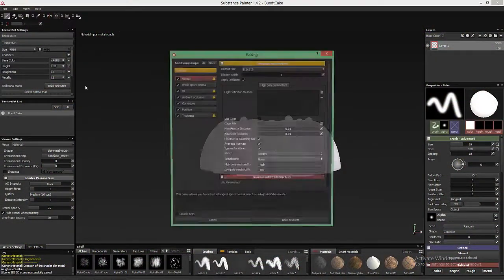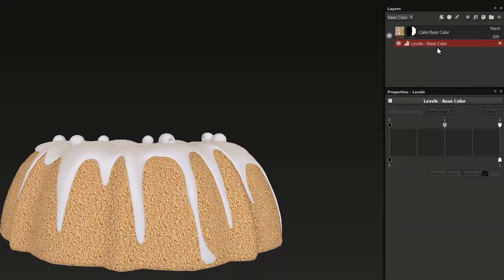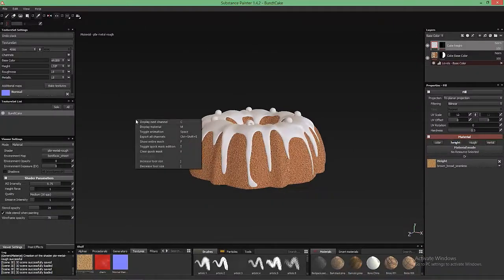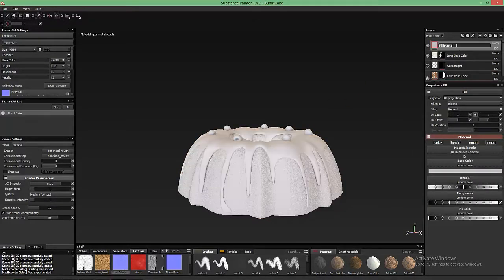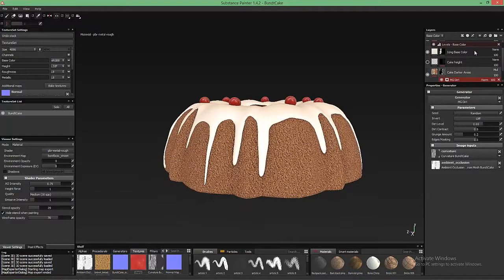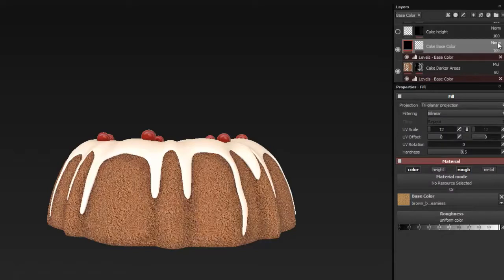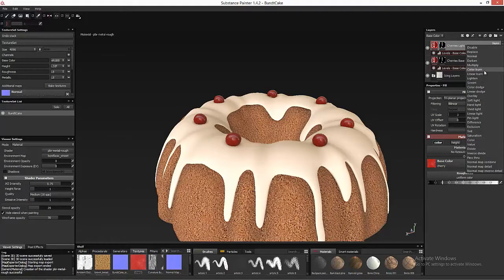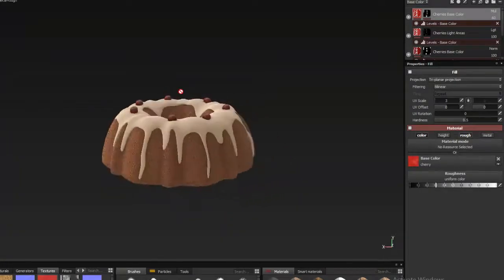Animation Bake-off: A Bundt Cake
In this video we texture a bundt cake.